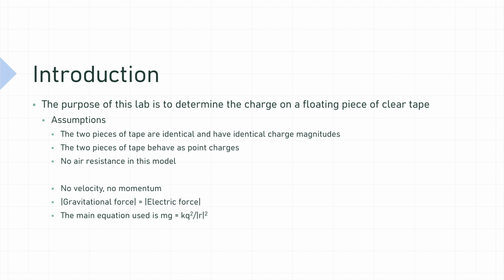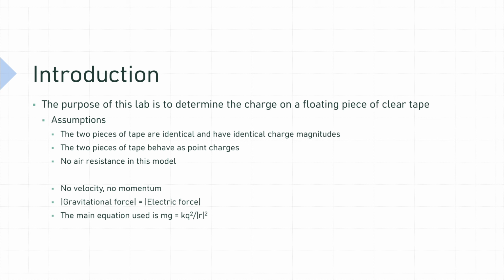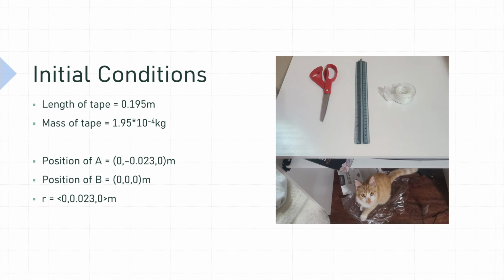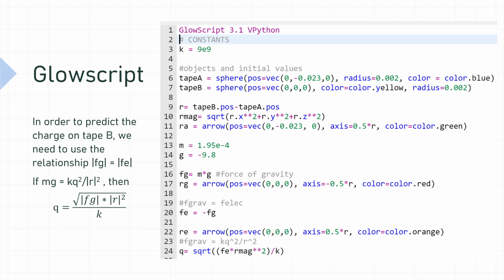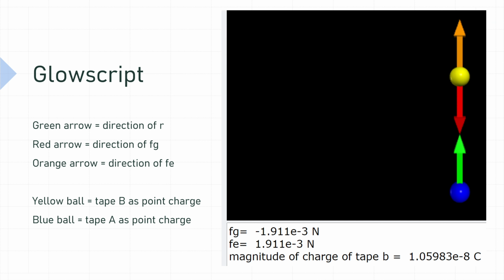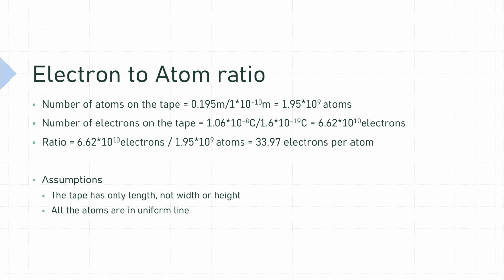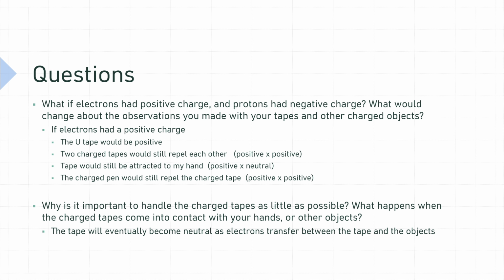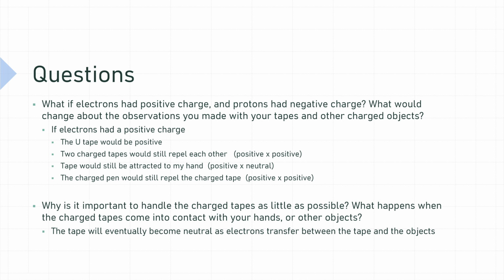Maya Renneker Lab 1- PHYS 2212